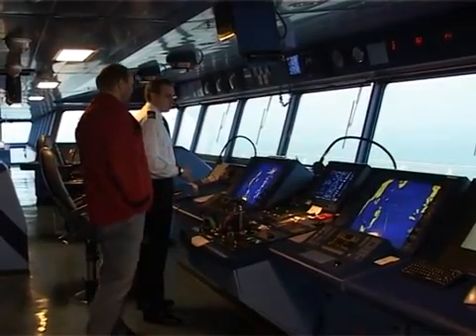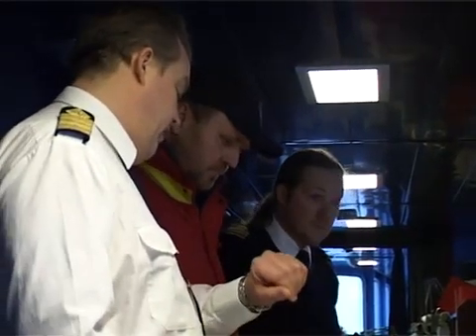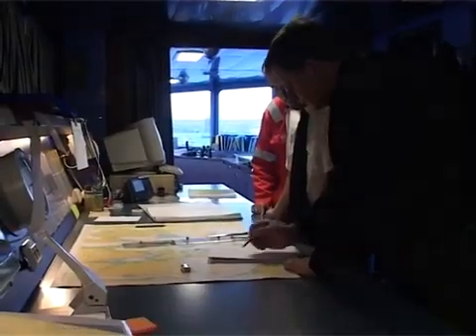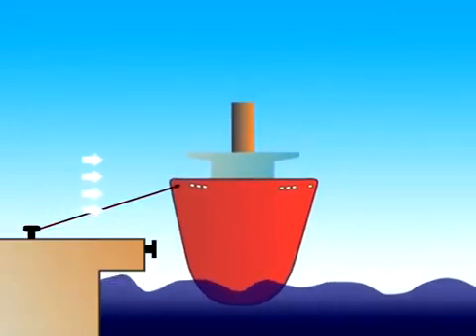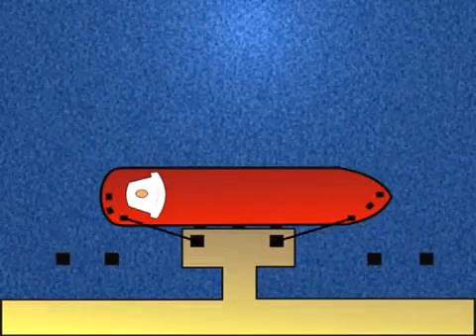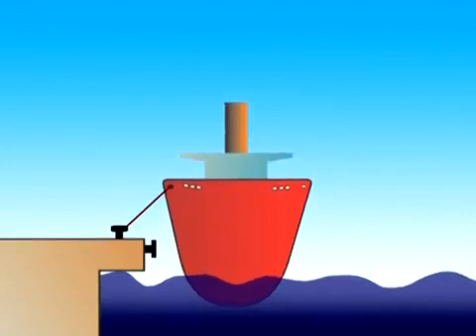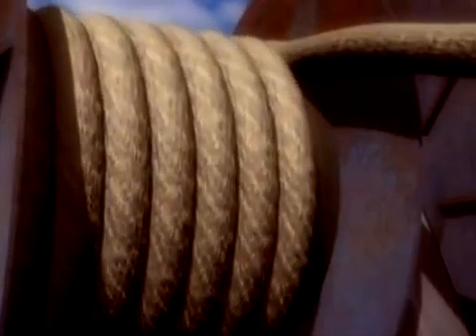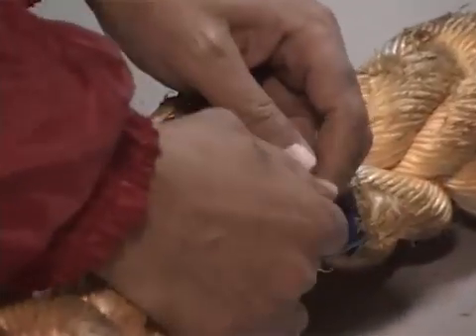Mooring and Unmooring Operations by Seagull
Knowledge of the mooring system and related procedures.